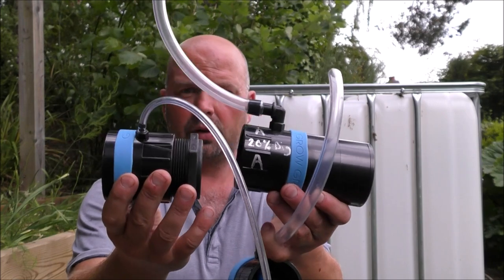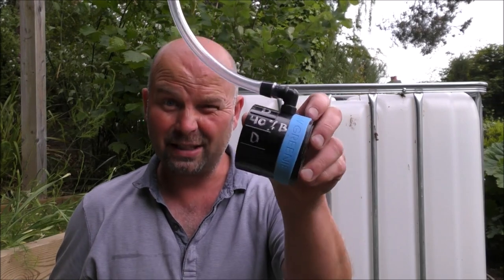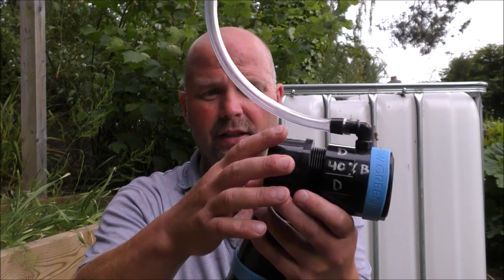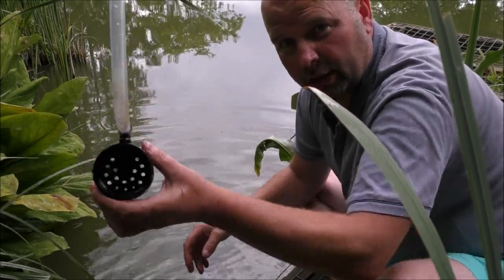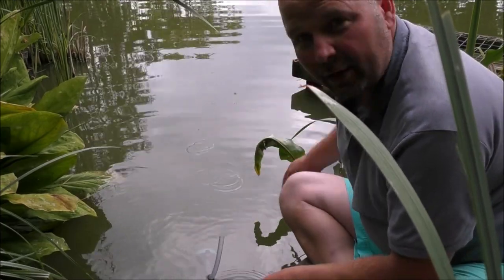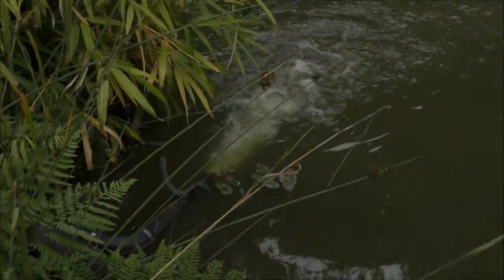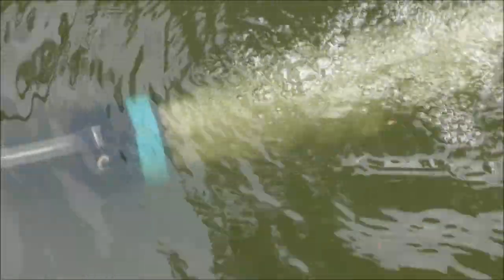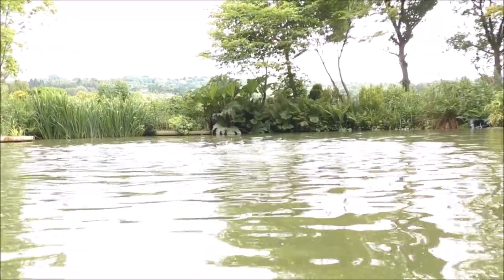Grow Greenie Pond Venturi For Koi Ponds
There is a nation of great videos on Gideon's channel showing various venturis in action. and they're way better than my awful videos, lol
Having a venturi which delivers great dissolved oxygen content is very important and the design of the Grow Greenie venturis is excellent since it works on a multi-venturi principle - that results in a better dissolved oxygen content compared to standard venturis and air pumps / air stones.
Imagine how much difference that will make to fish which require good oxygen levels. or fish which are recuperating after being ill. oxygen is life and the more oxygen the fish can assimilate the quicker the recovery will be.

I have no financial interest in Green Genie and I'm not paid to make videos - in fact I never have accepted a penny in payment for making videos as I believe it is important to be impartial.
However, I may look to distribute these venturis in the UK if that helps Gideon out in the future.
You won't see crap products on my channel unless it is some abomination of a canister filter sent by a viewer as part of my 'Pimp My Filter' series of videos. I'm looking at you Eheim Pro 4 and Pro 5. and that mess that is the Boyu 05 filter. son's o' bitches.
.maybe I have reached the age when I don't care what companies think of me?